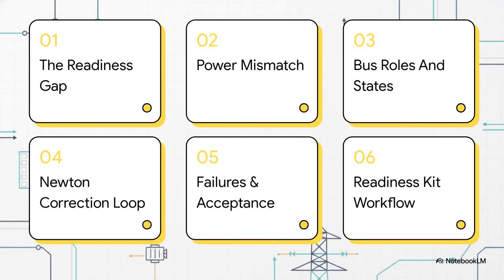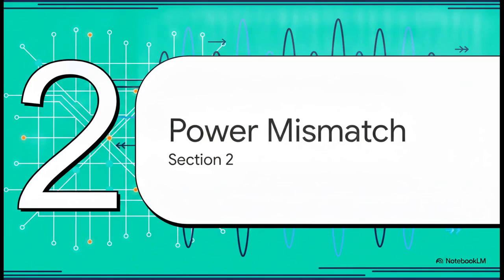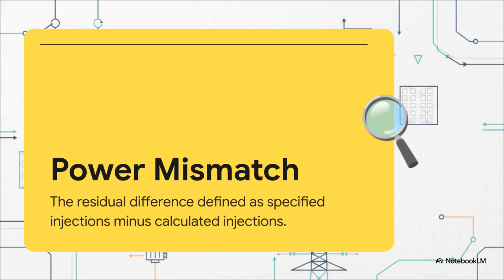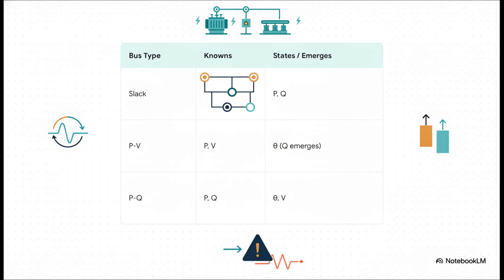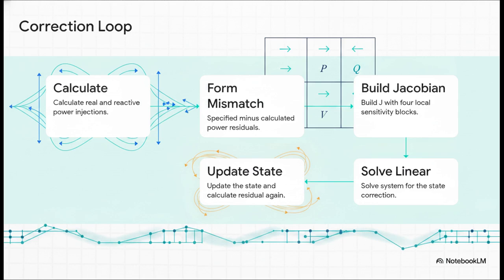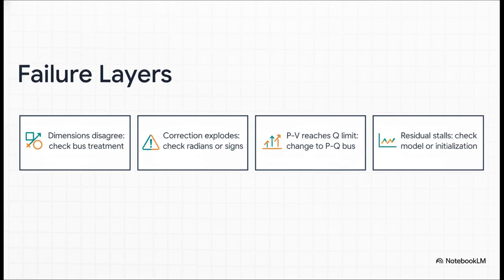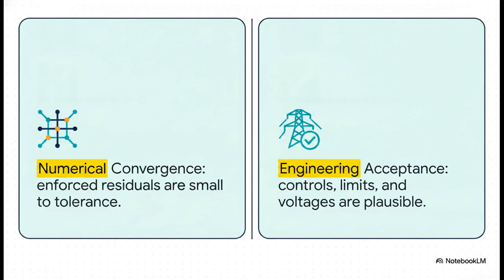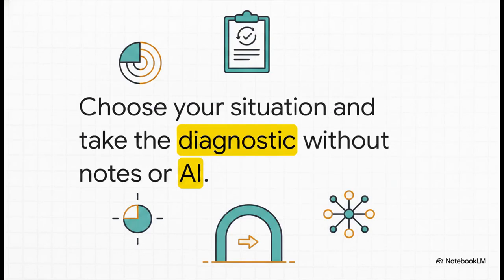Newton-Raphson Power Flow Explained | Engineering Intuition for Students and Engineers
Learn the Newton-Raphson power flow method from an engineering perspective. This video explains the intuition behind power flow analysis, power mismatch, the Jacobian matrix, state updates, and convergence for electrical engineering students and practicing power engineers.

This video is part of Moonbow Tech's Power Systems Readiness series.

Designed for:
* Electrical engineering students
* Graduate students
* Early-career power engineers
* Practicing engineers preparing for interviews, exams, or technical projects.